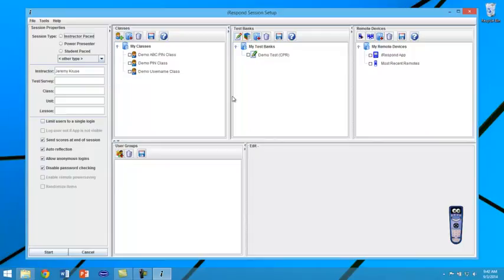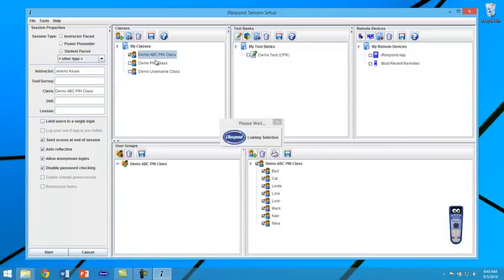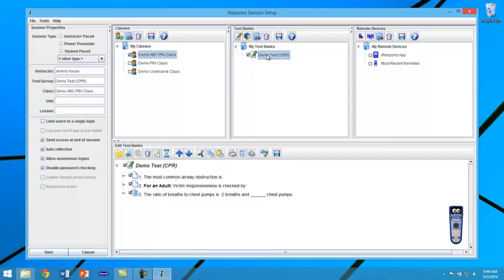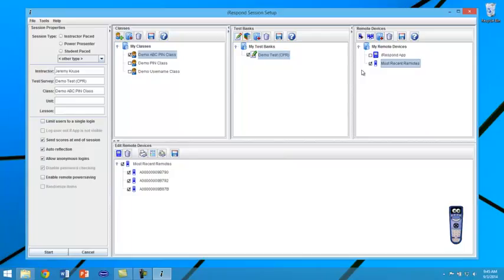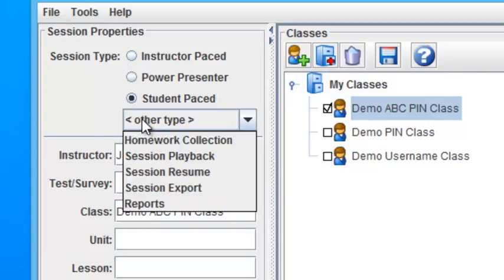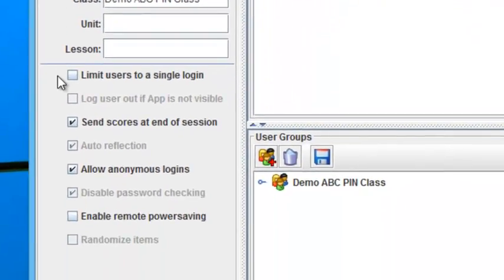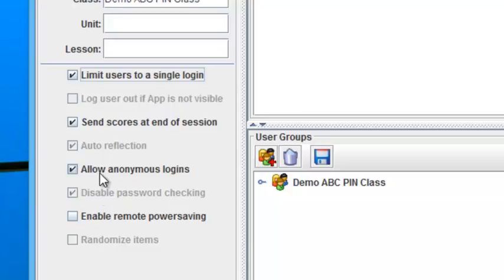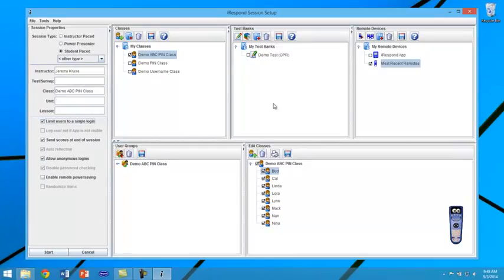Session Setup Overview